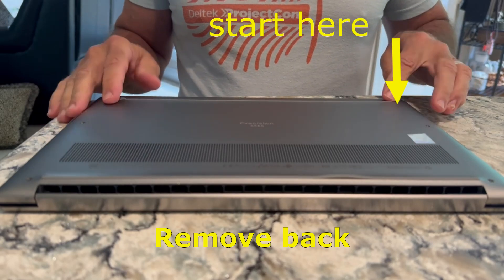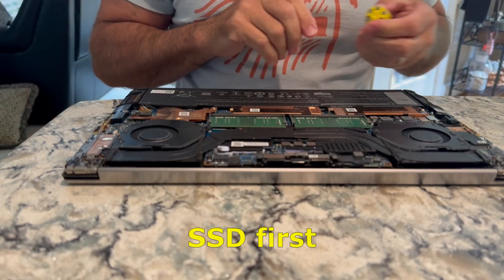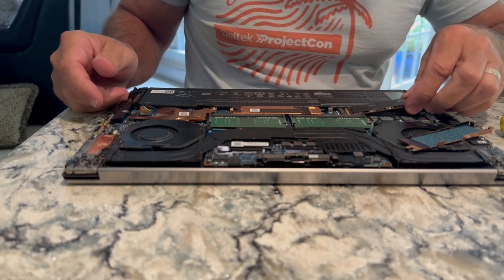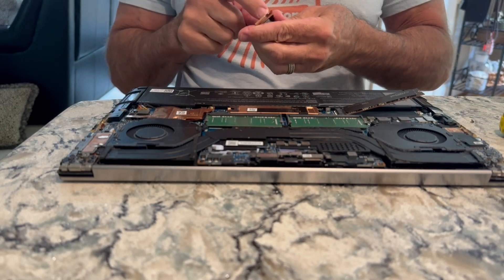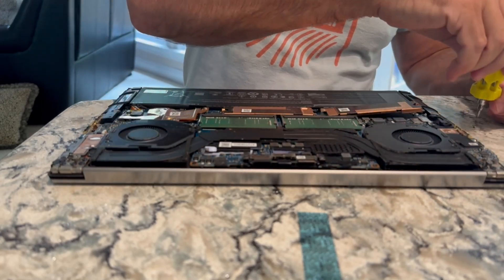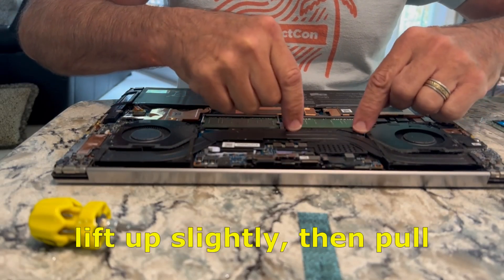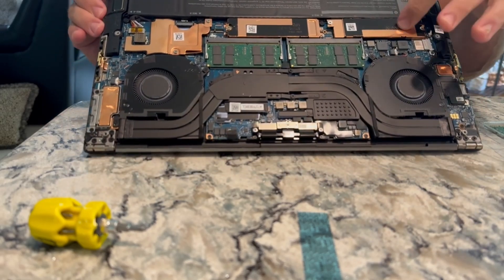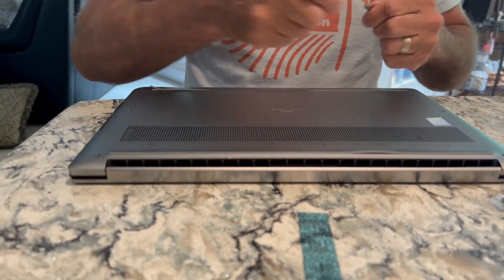Dell Precision 5560 Upgrade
Added a second solid state drive (SSD) and swapped out both memory cards to go from 16G to 32G memory. The process is the same as with a 5570. Super simple and quick.

Crucial components were about half the price of Dell.

Product SKU:CT2K16G4SFRA32A
Product Name::2-16GB DDR4-3200 SODIMM 1.2V CL22
Unit Price: $79.99
Qty Ordered: 1

Product SKU:CT2000T500SSD8
Product Name::Crucial T500 2TB PCIe Gen4 NVMe M.2 SSD
Unit Price: $202.99 (on sale for $139)
Qty Ordered: 1